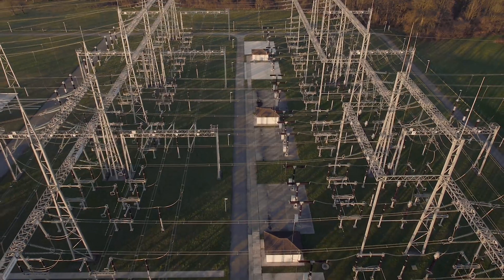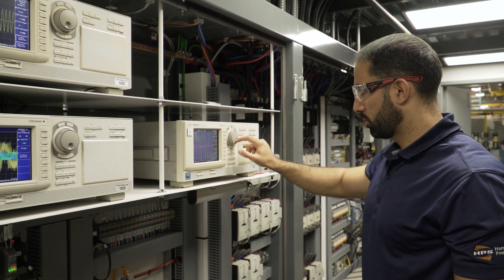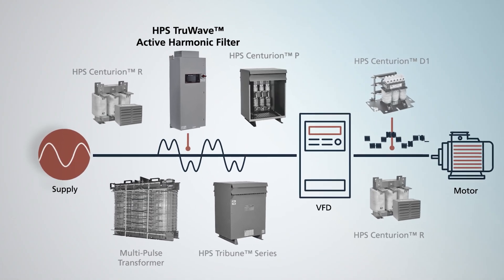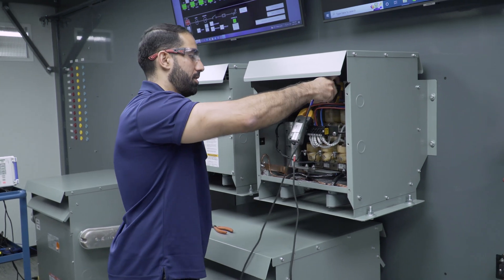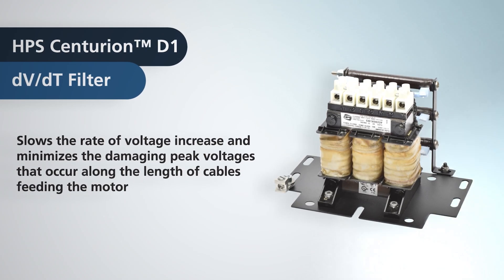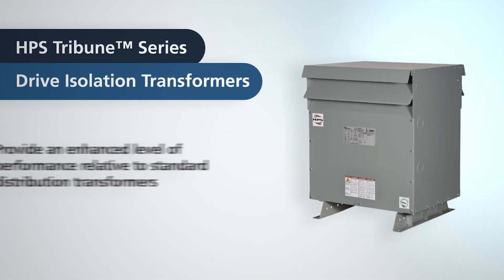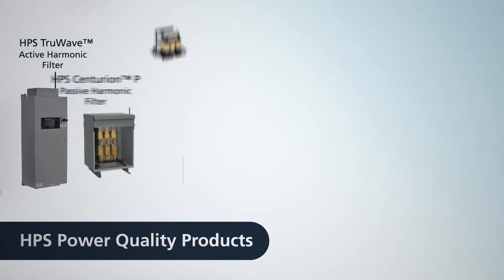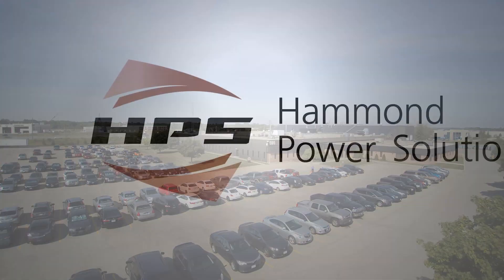HPS Power Quality Products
HPS offers a full line of products to address power quality issues in your facility.

Good power quality is important to maintain critical operations, improve energy efficiency and prevent premature equipment failure. Examples of poor power quality include harmonic distortion, reflected wave voltage, and low power factor.

HPS Power Quality products include active harmonic filters, passive harmonic filters, dV/dT filters, line and load reactors, drive isolation transformers, harmonic mitigating transformers and multi-pulse transformers.